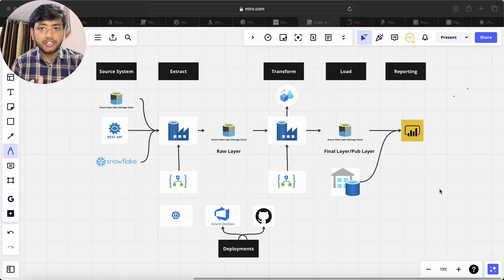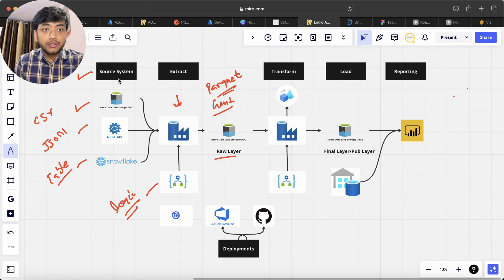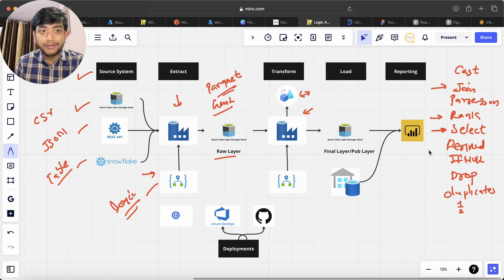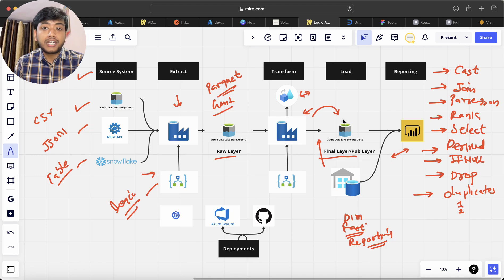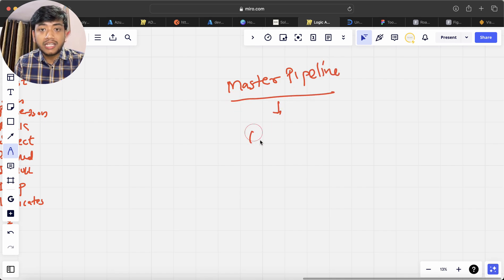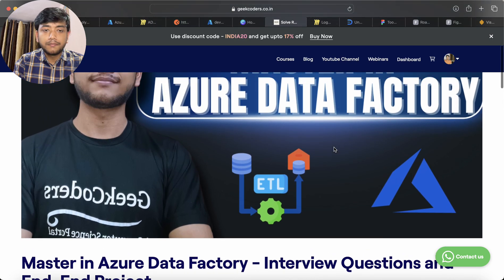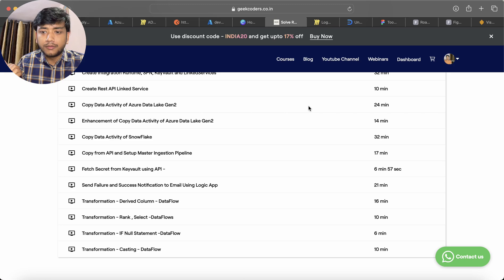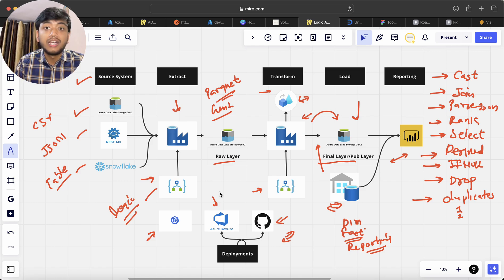Build ETL Azure Data Engineering Project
Description:

A comprehensive course designed to master Azure Data Factory. This course not only focuses on interview questions but also provides hands-on experience by working on an end-to-end project. By the end of this course, you will have a strong understanding of Azure Data Factory and be well-prepared for any interview.

Key Highlights:

1. Coverage of common interview questions related to Azure Data Factory
2. Hands-on project to gain practical experience
3. In-depth explanation of ADF components and activities
4. Best practices and tips for effective data integration

What you will learn:

Master the concepts of Azure Data Factory
1. Gain a solid understanding of ADF and its components such as pipelines, activities, and datasets.
2.  Learn how to create and manage them effectively.

Practice hands-on with an end-to-end project
1. Apply your knowledge by working on a real-world project using Azure Data Factory.
2. Get practical experience in data integration and transformation.

Prepare for Azure Data Factory interviews
1. Learn and practice commonly asked interview questions related to Azure Data Factory.
2. Boost your confidence and maximize your chances of success.